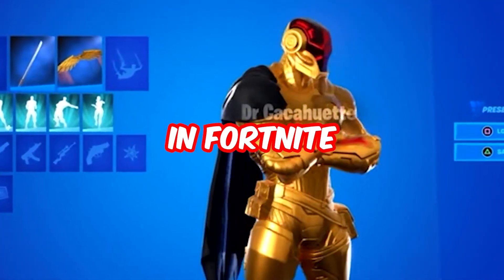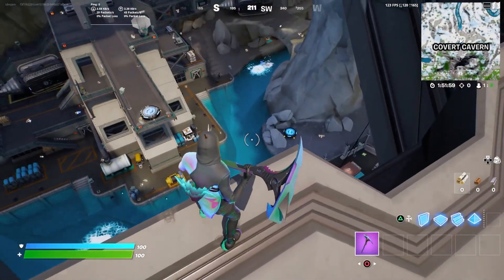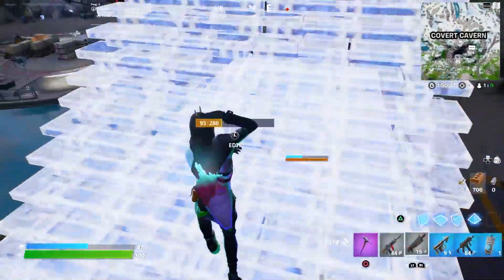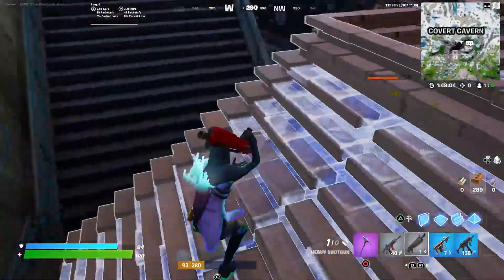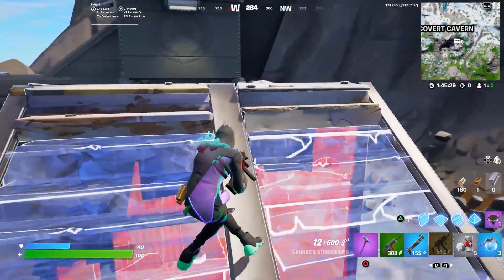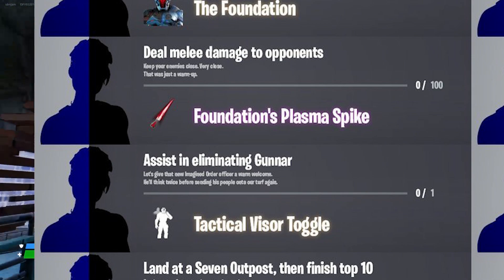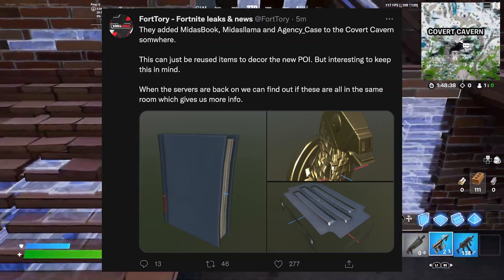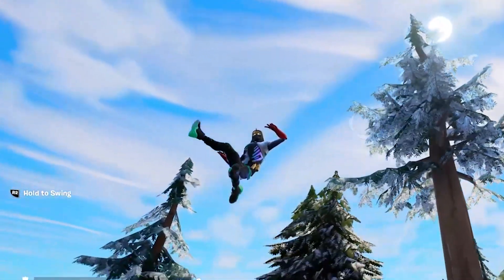GOLD FOUNDATION BUNDLE in Fortnite Update!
We are looking at GOLD FOUNDATION BUNDLE in Fortnite Update!